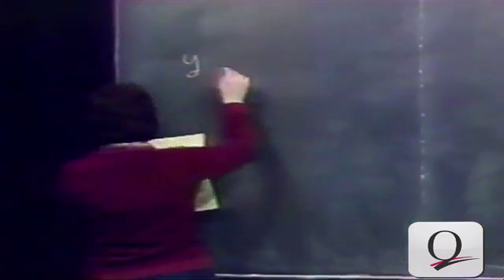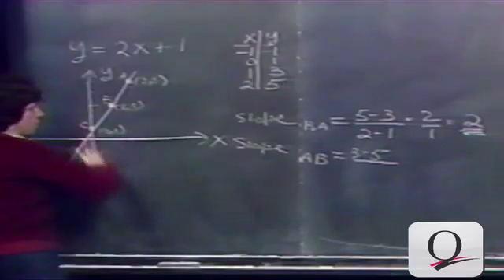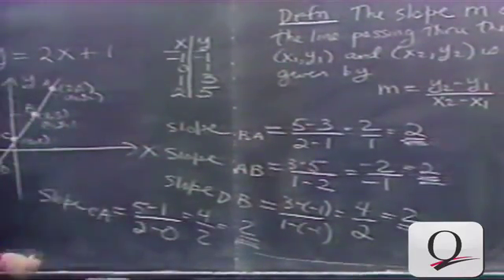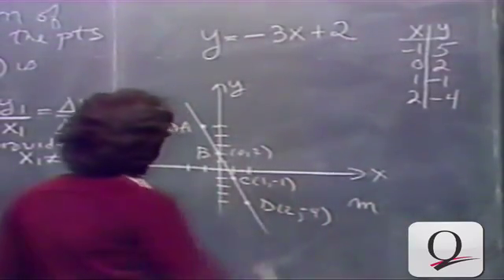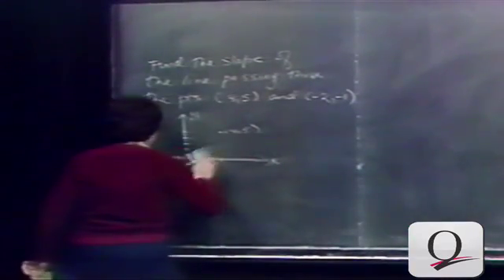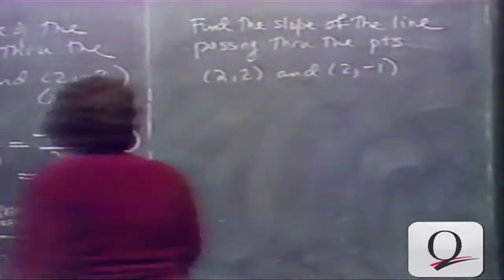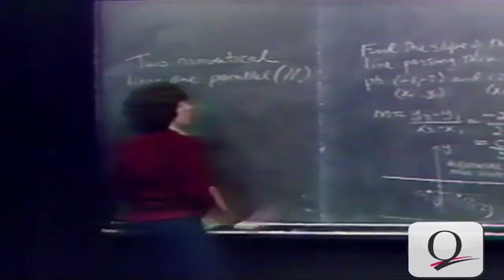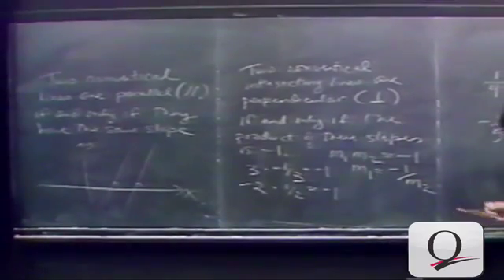Pre-Calculus #23: The Slope of a Line